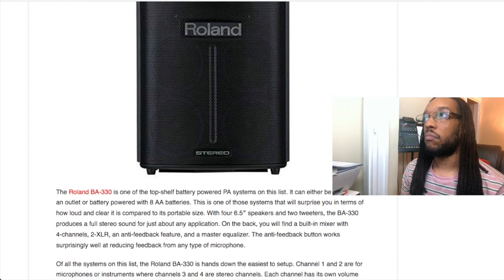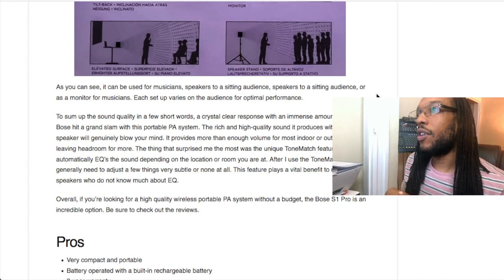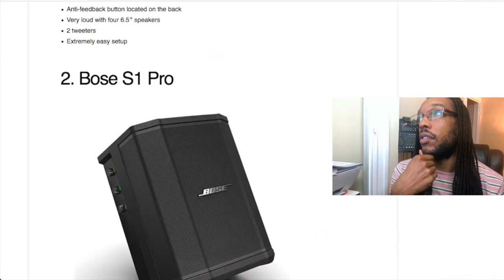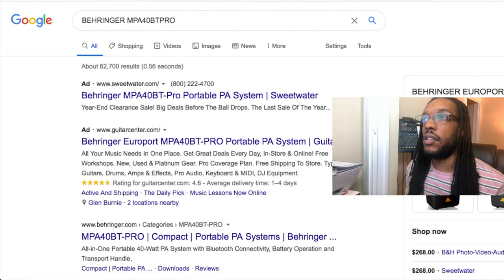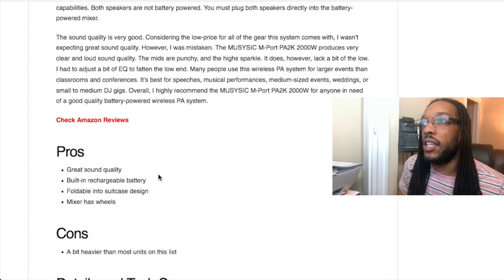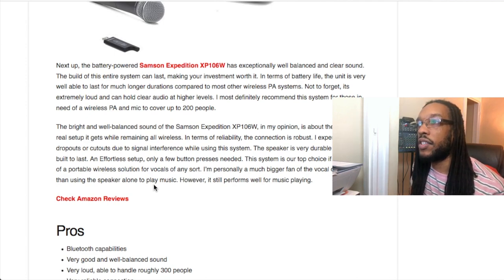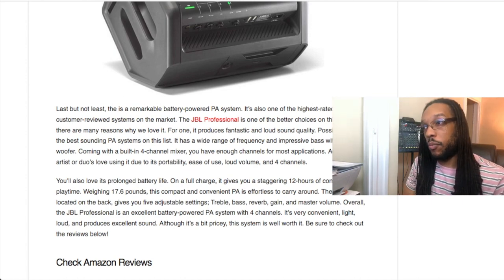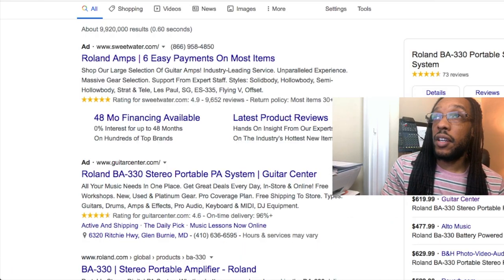The 7 Best Battery Powered Wireless PA Systems | Aaron Hill (Article Response)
To help me to continue to make more content like this please consider supporting me using one of the methods below: